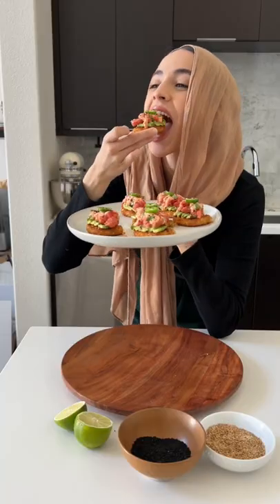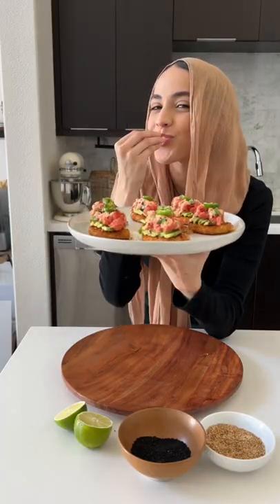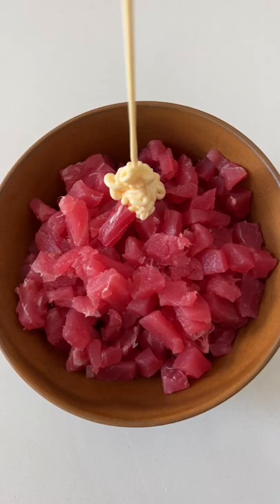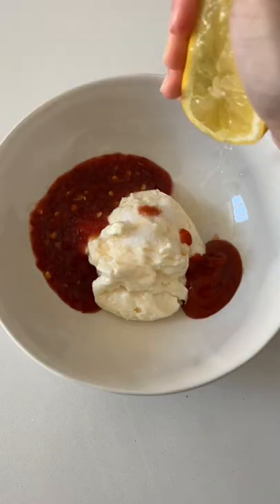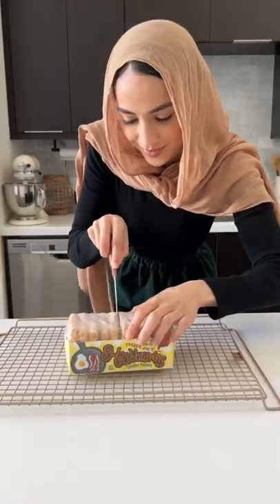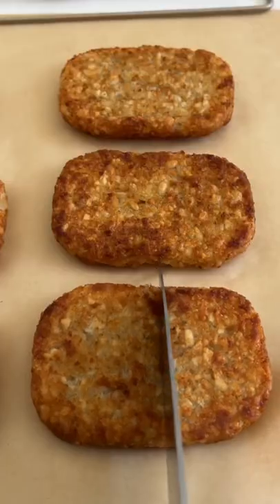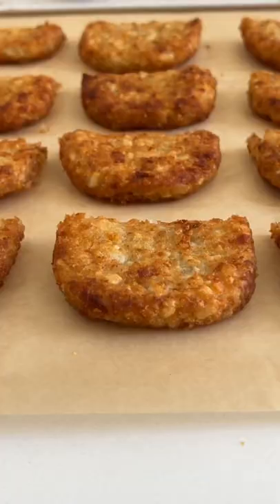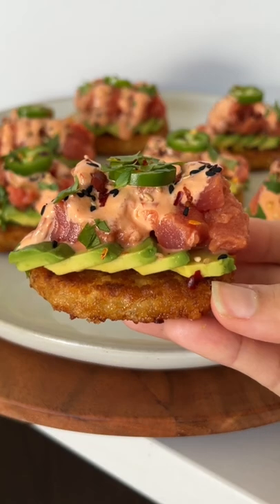The BEST way to use frozen hash browns is these spicy tuna crispy bites!